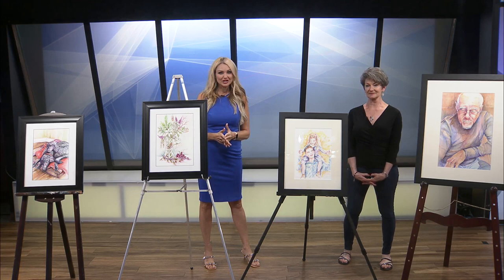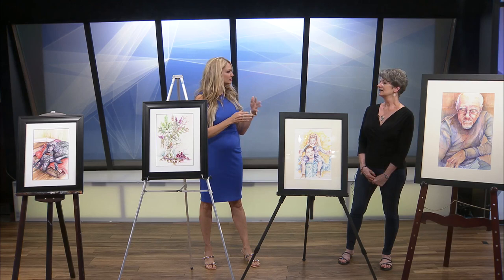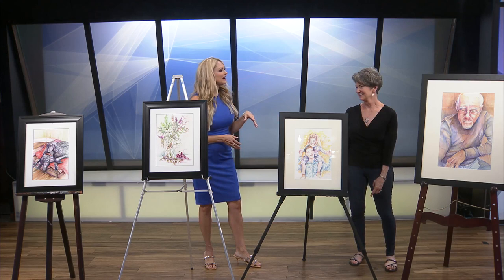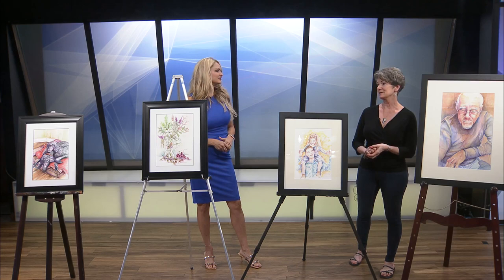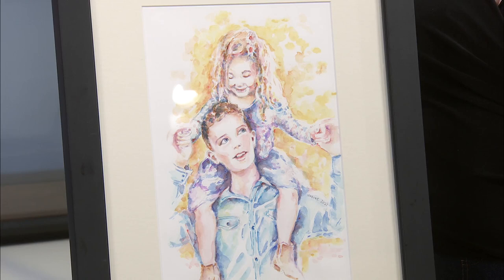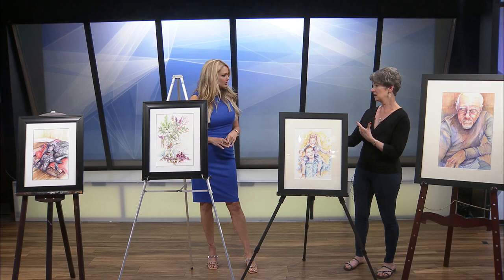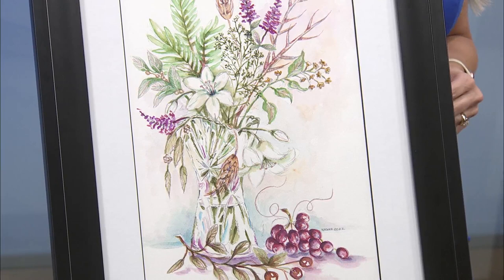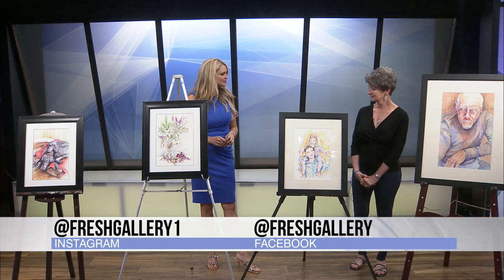Fresh Gallery Spotlight: Nadine Ellman